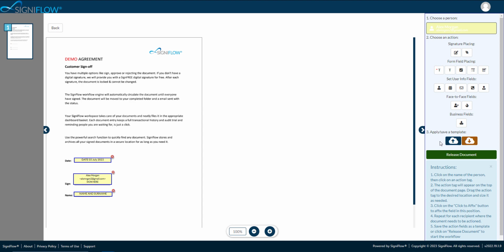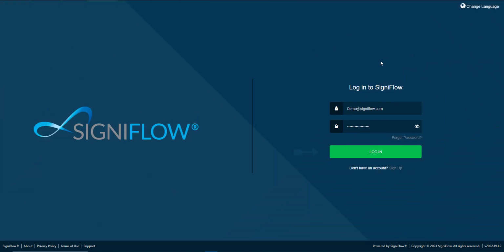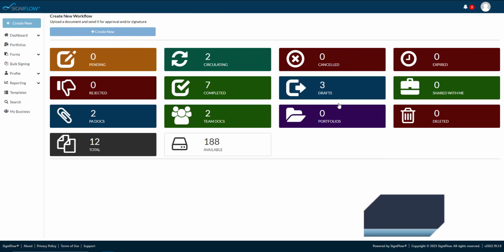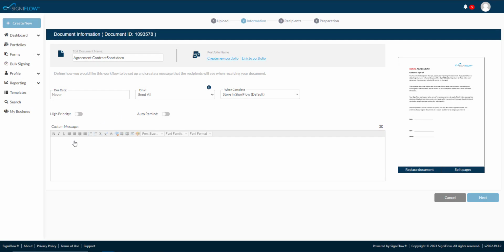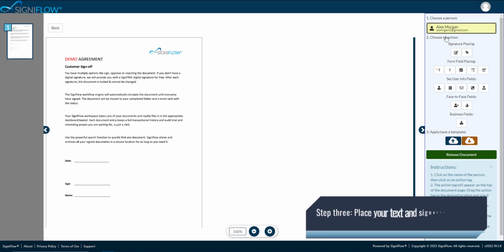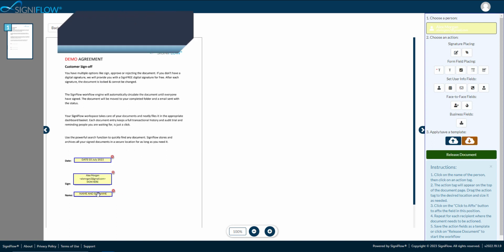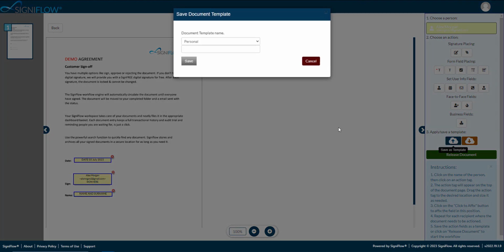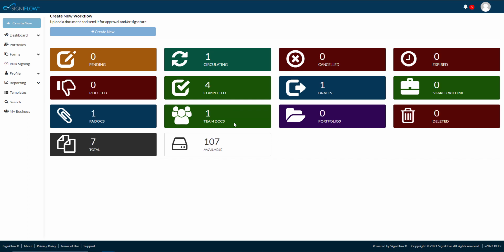SigniFlow Creating Workflows: Save a template in DocPrepper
In this video, we will show you how to save a template in DocPrepper. DocPrepper templates are incredibly useful for SigniFlow users who frequently upload multiple documents that contain the same DocPrepper elements. This video will show you step-by-step how to save a template